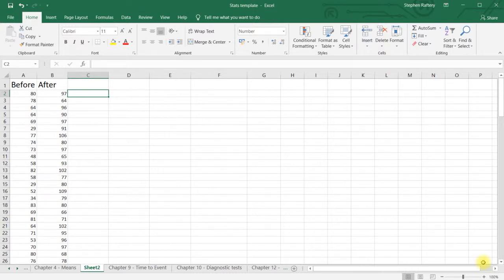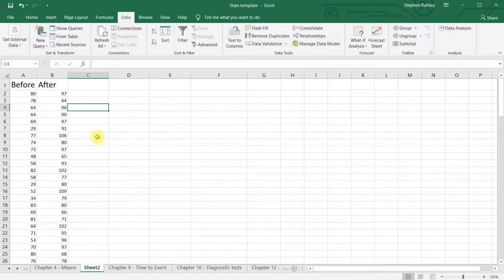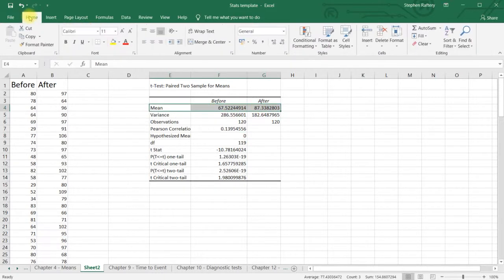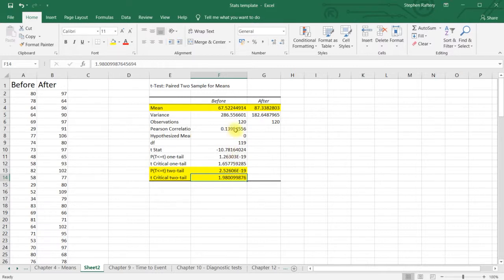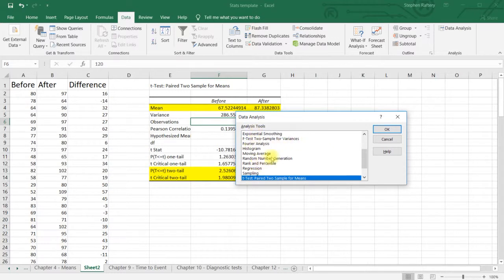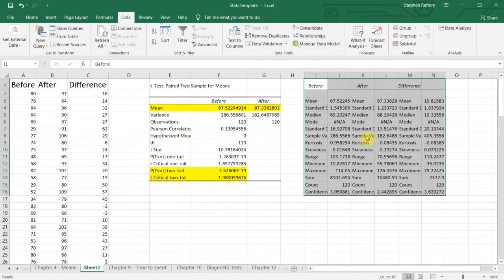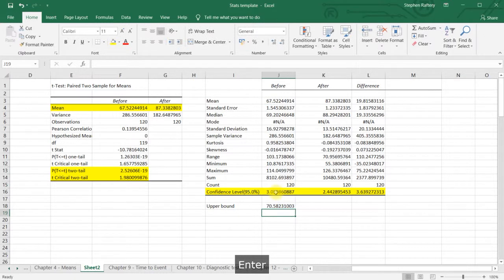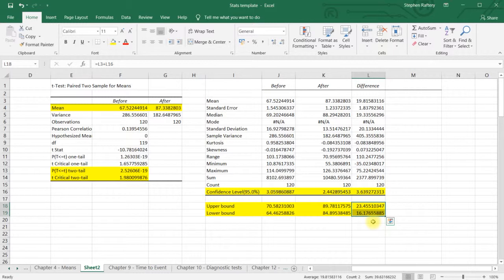Paired sample confidence interval